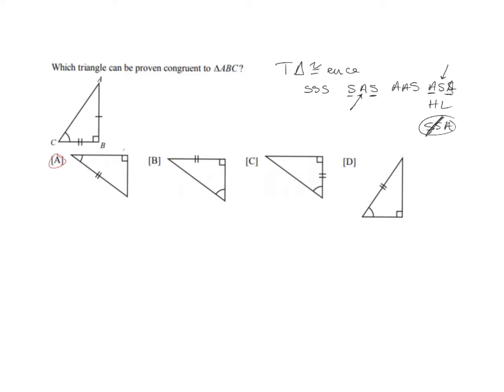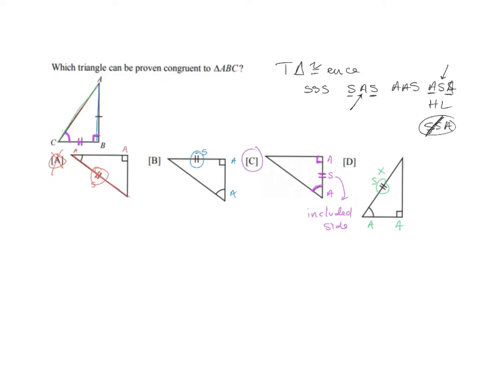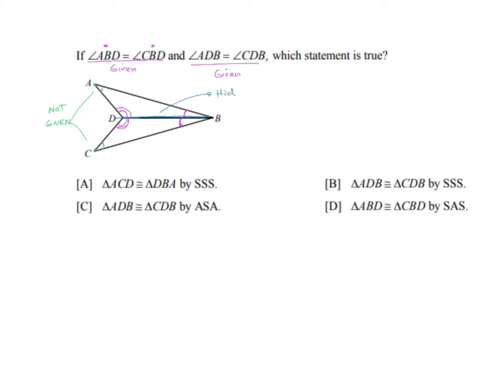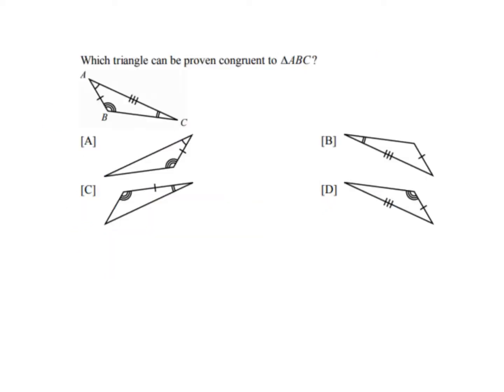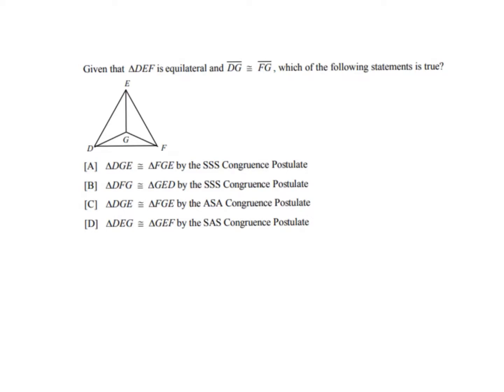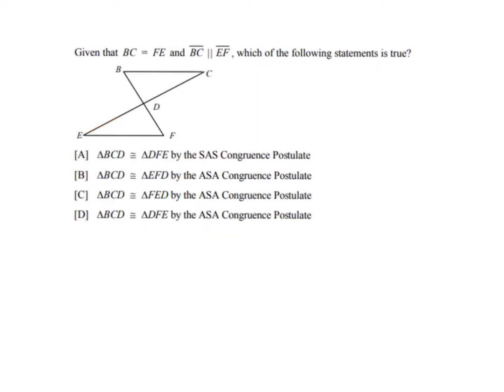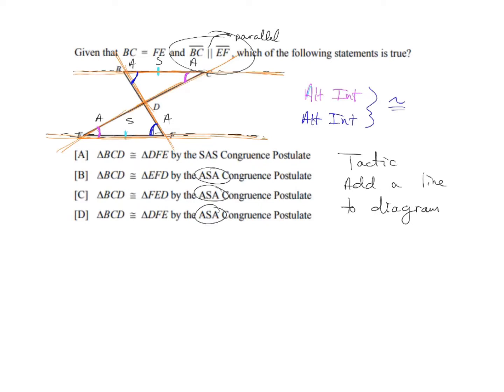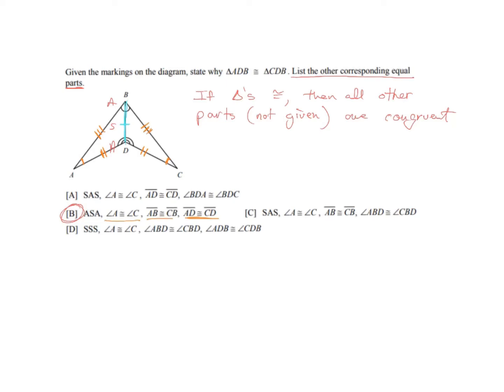How to Solve Triangle Congruence Problems (SSS SAS ASA AAS HL)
Learn how to use given information about congruent triangles and determine the correct congruence postulate